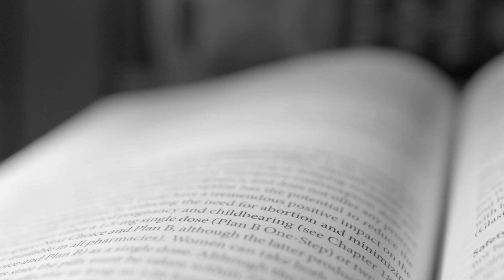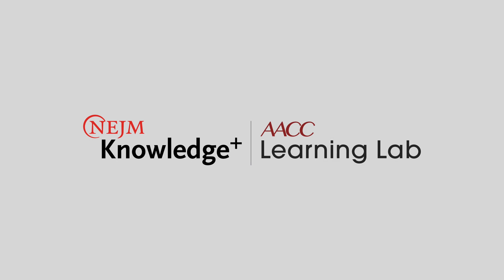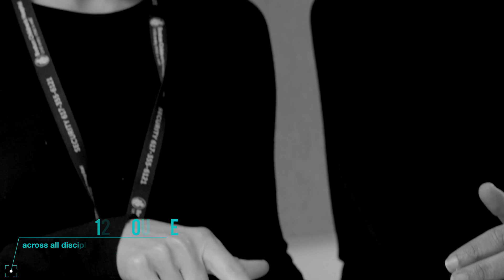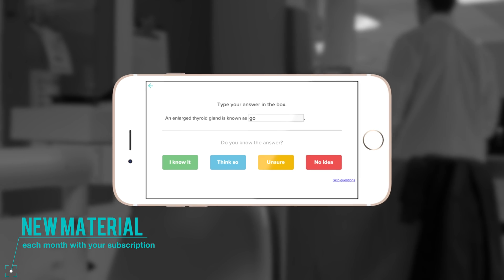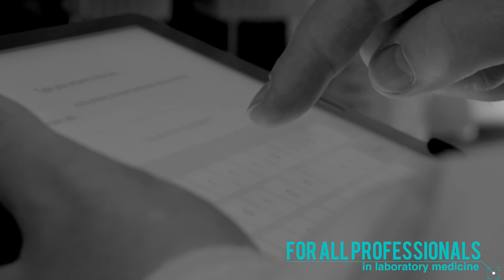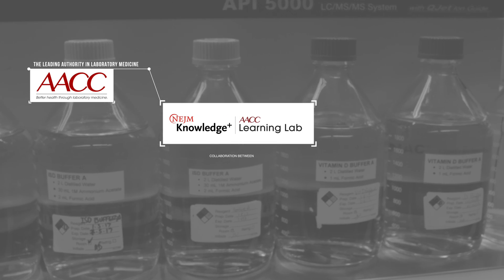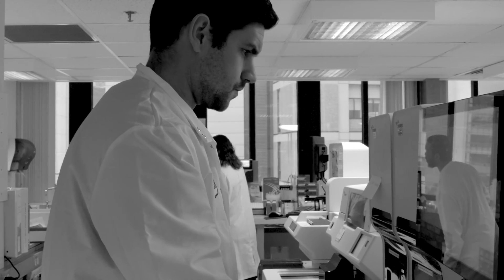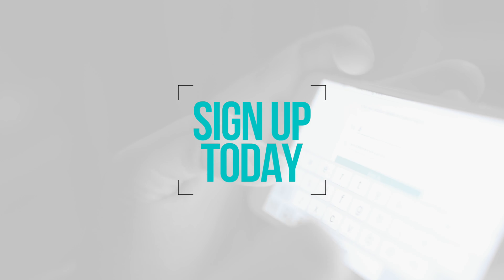AACC Learning Lab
Keep your knowledge fresh and your lab skills sharp with this unique online active learning program designed to fit your busy schedule.

This new adaptive learning platform combines gold standard content with the most efficient, engaging, and effective way to help you as you increase proficiency, expand knowledge, and enhance your career.